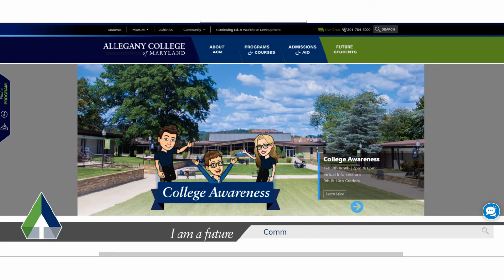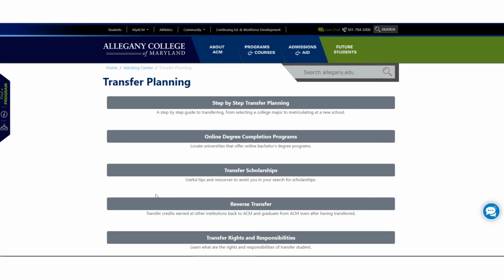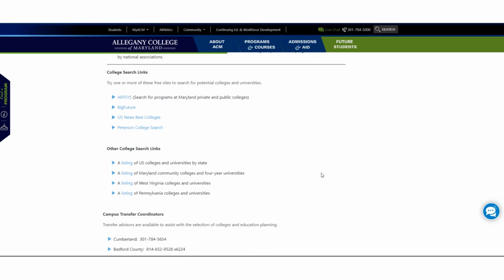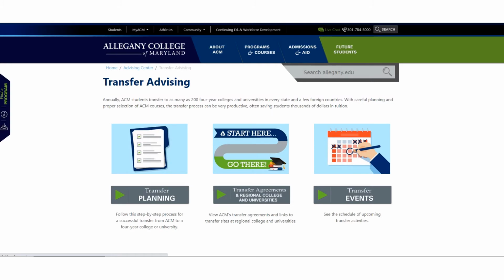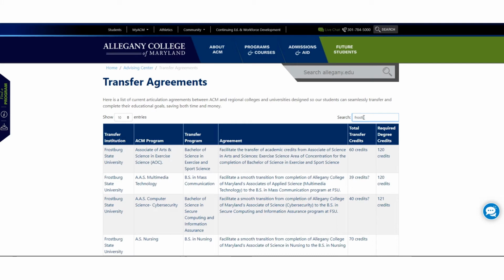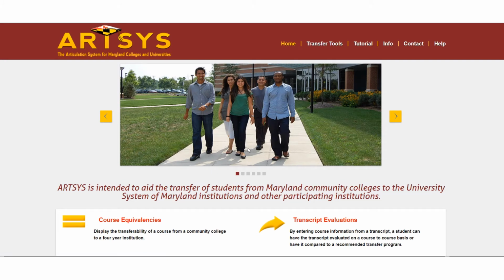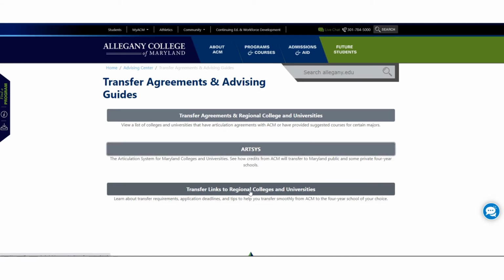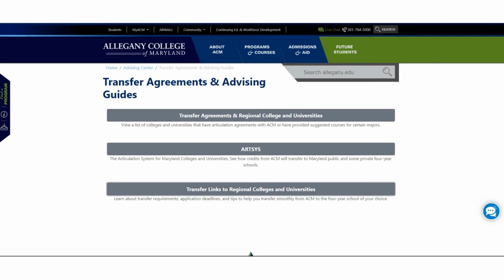Transfer Advising Tutorial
Lost or Confused on were Transfer items are located. Walk along side us as we show you how to access your Transfer needs through the Allegany College of Maryland website.